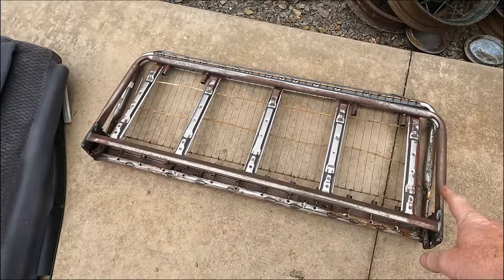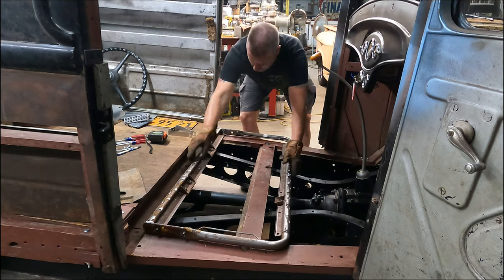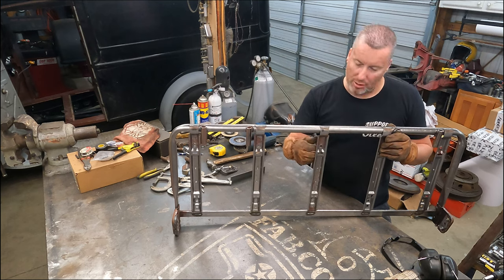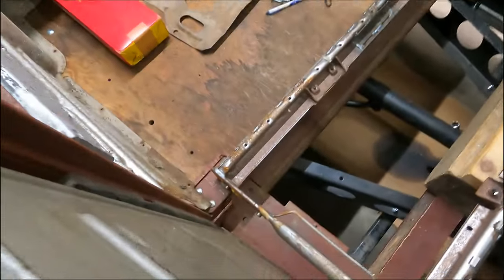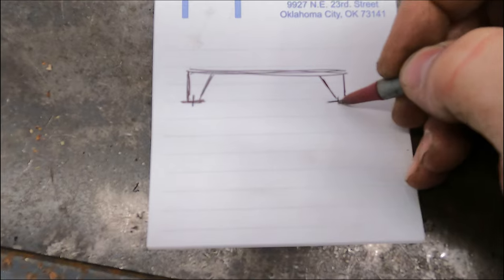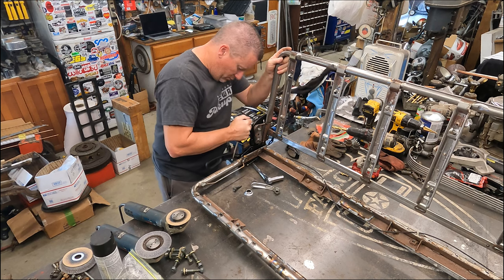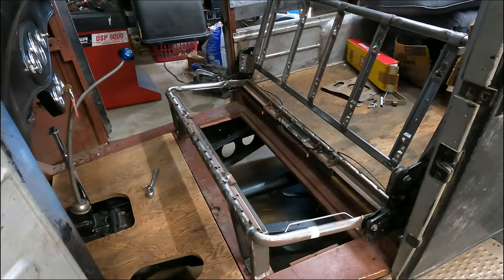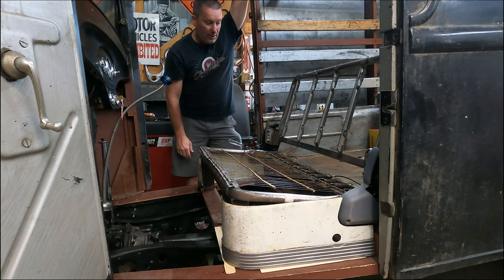Custom Bench Seat · 1934 Ford "Pomona Panel" gets a new seat!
I took a 90s dodge caravan 3rd row seat and trim it to fit in the Pomona Panel!! We ended up narrowing the seat and back 2" and then pulled the seat sides in 1". The tapper of the cab really needed it as the caravan seat was pretty square!

Y'all check it out, and lemme know what you think?

Follow along as we keep going on the Pomona Panel truck and get it ready to cruise!!!

Panel Specs:
1934 Ford Panel Truck
1948 8BA flathead
1936 Ford 3sp Trans
1934 Ford rear banjo axle
1932 Heavy Dago dropped axle
Original panel truck body on 1934 Ford chassis with original column and dash.

Follow along as we get it put together and show you guys the updates we make each day!